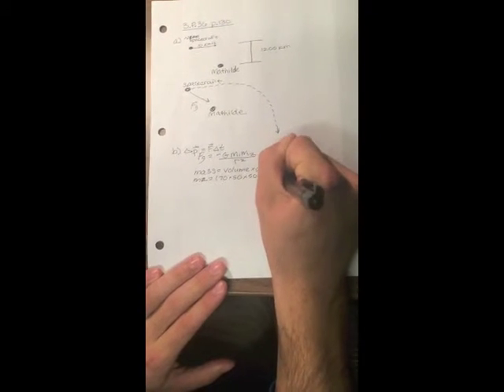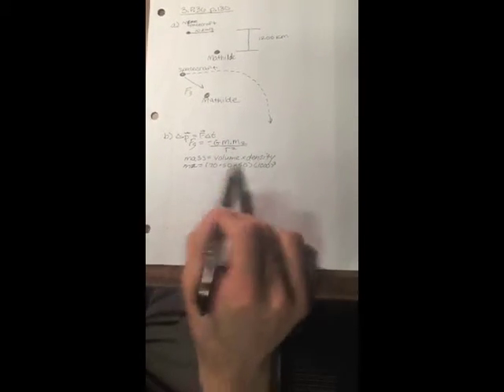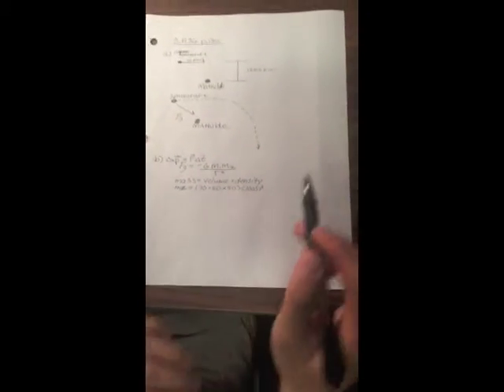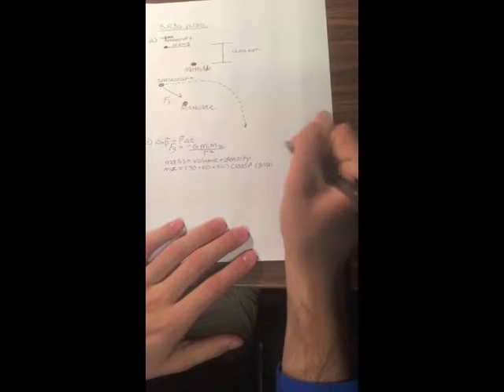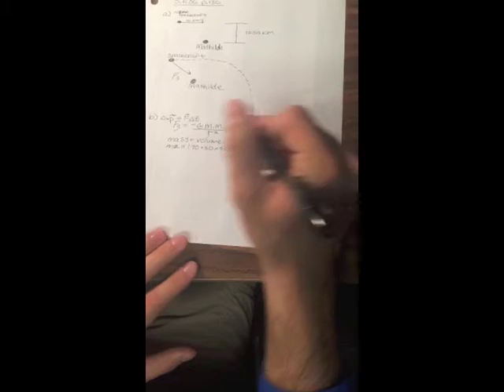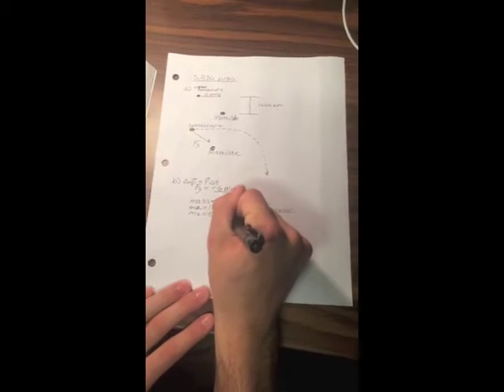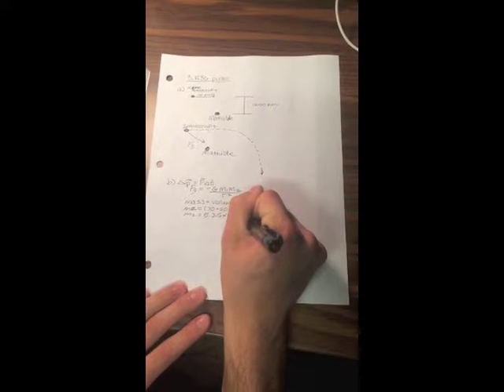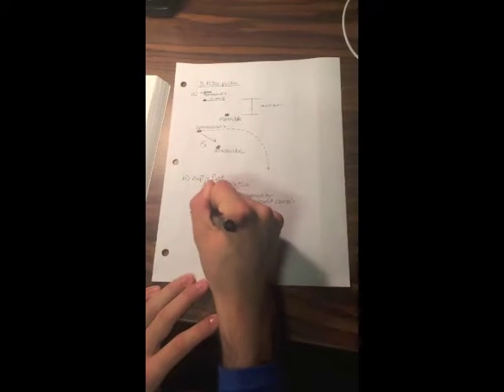Physics Quiz Tutorial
Answers to problem 3.P.36 on page 130

A) Diagram should show the craft orbit around the astroid instead of continue on a straight path

B) The change in momentum = -1699 kg m/s

C) The craft should be about 173 km off course

D) The scientists must have observed that the spacecraft was less than 173 km off course, for the force of gravity should be less because the mass is lower if Mathilde is a loose arrangement of rocks